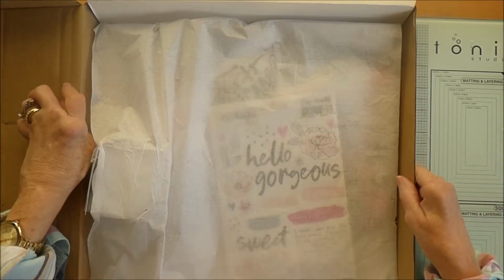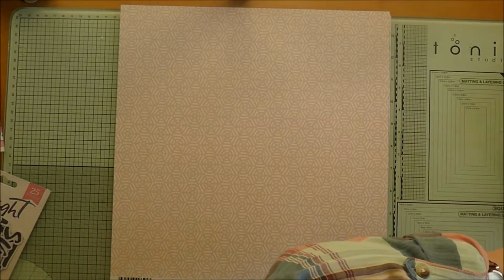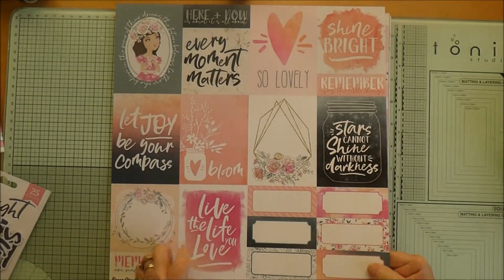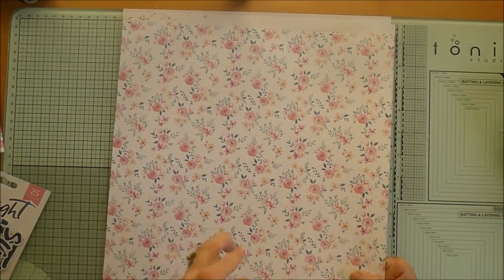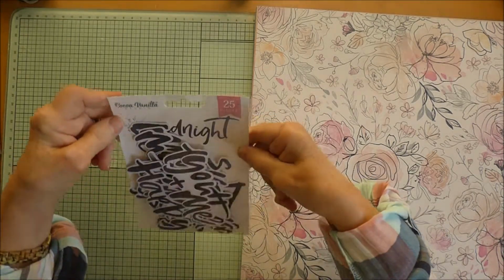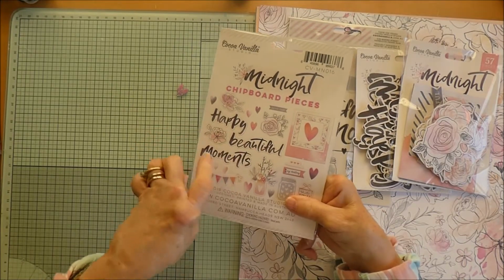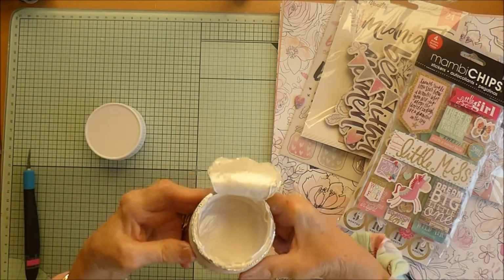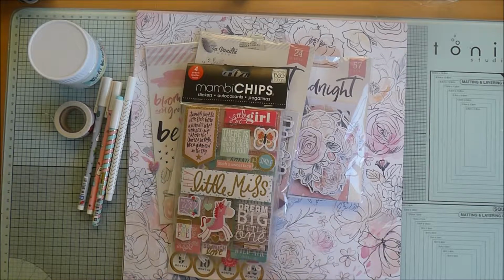Cocoa Vanilla Haul, October 2018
This is my latest purchase of the beautiful new Cocoa Vanilla collection, called 'Midnight' plus a few extra bits.